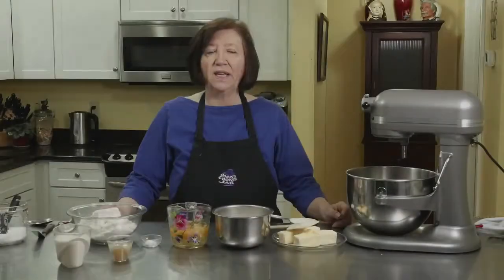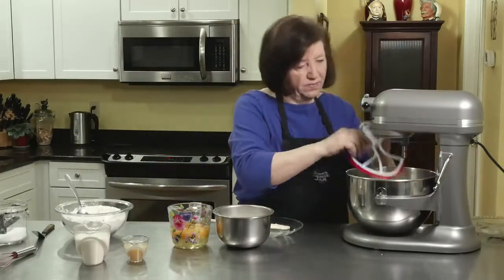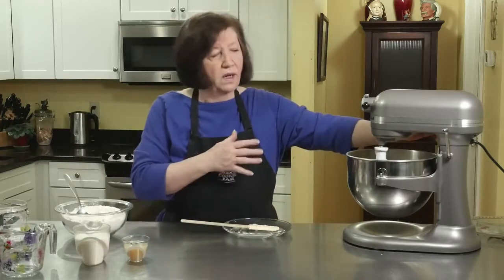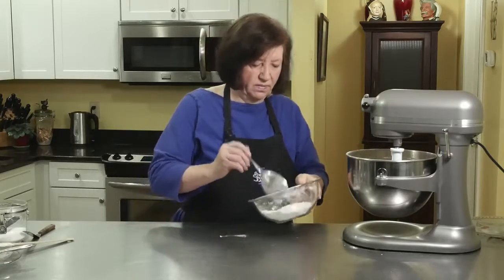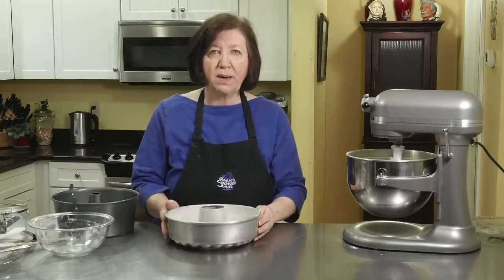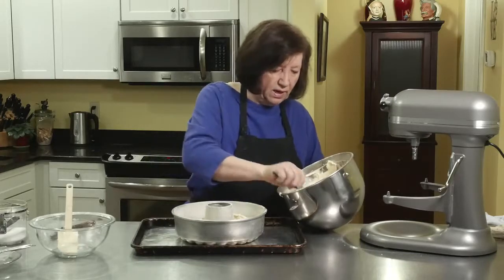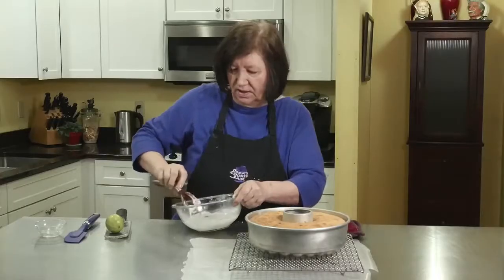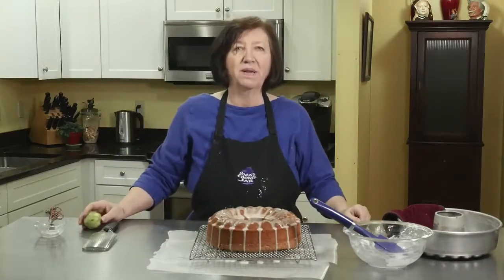Key Lime Pound Cake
HEAVEN ON A PLATE!